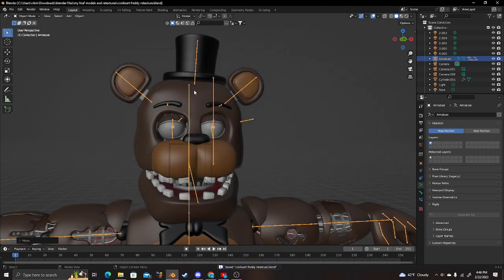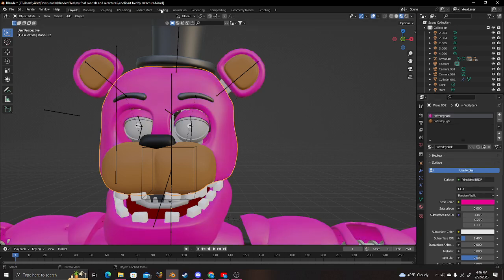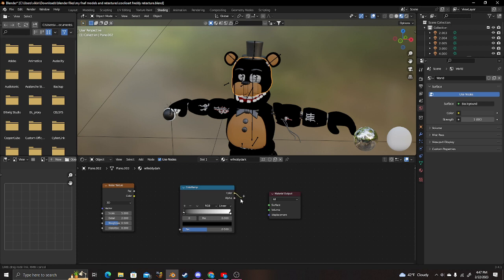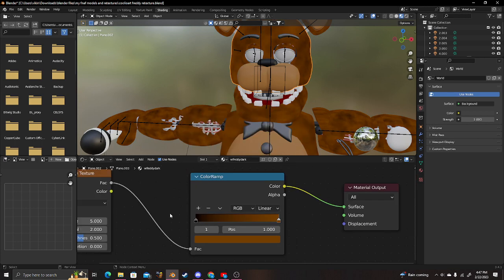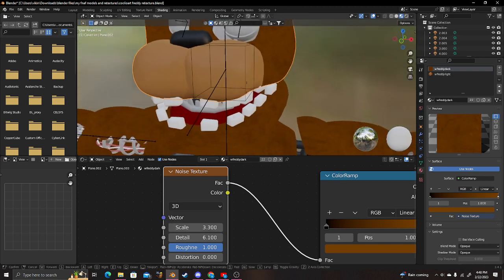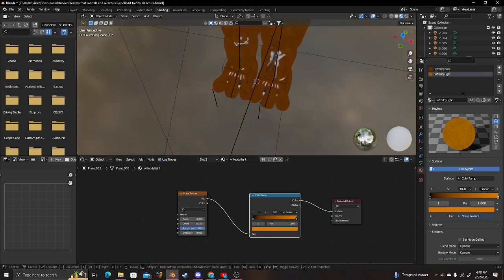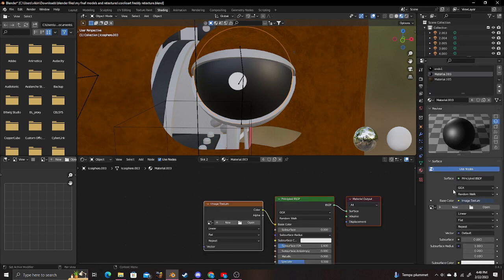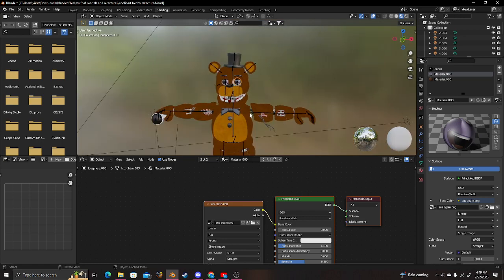how to retexture fnaf models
please note: the textures i have made do not really apply to lighting, i suggest looking at a tutorial that if not linked yet, will be linked here
update: i have figured out that adding a sub scattering thing between the material output and whatever is before is how you make lighting